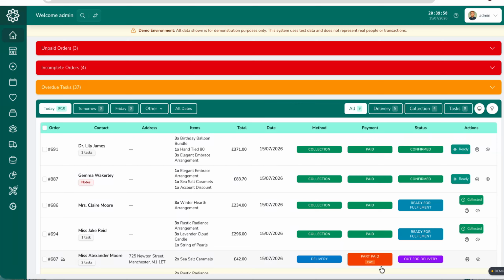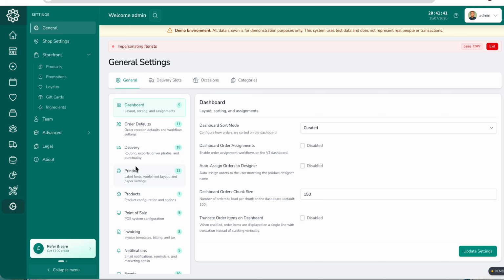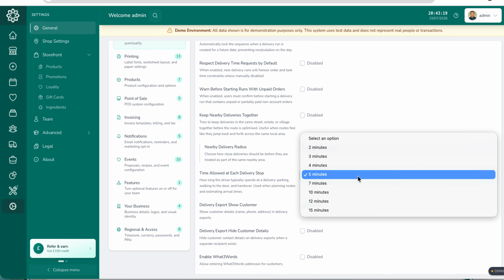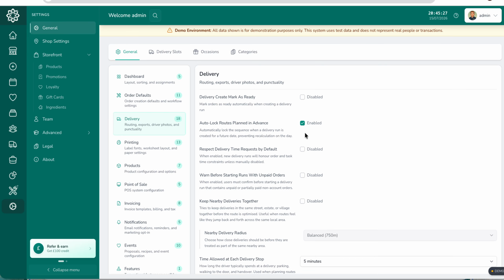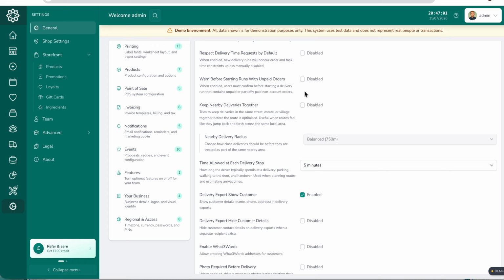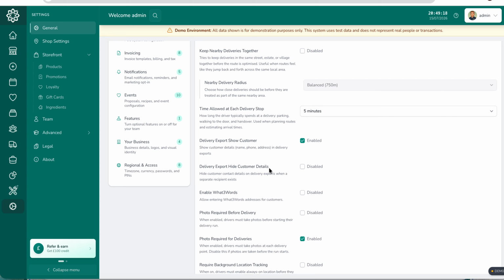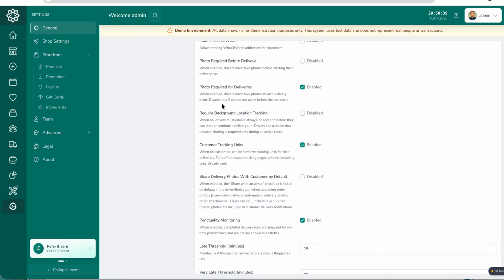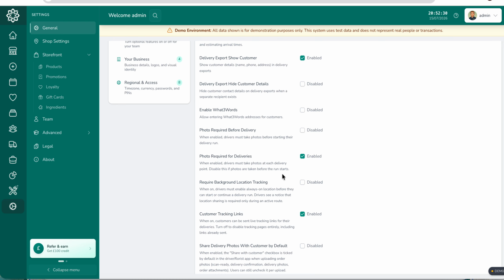Digital Florists - Delivery Settings Walk Through